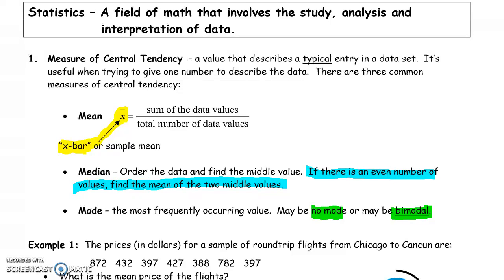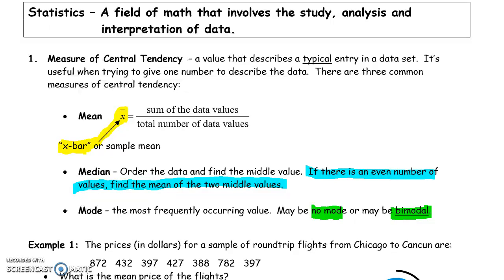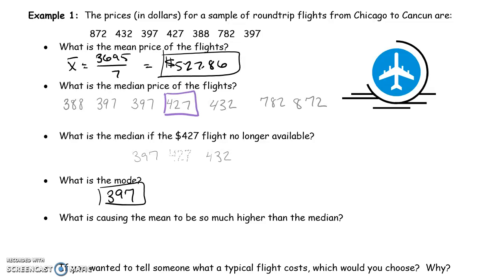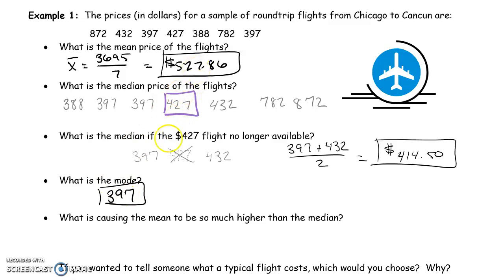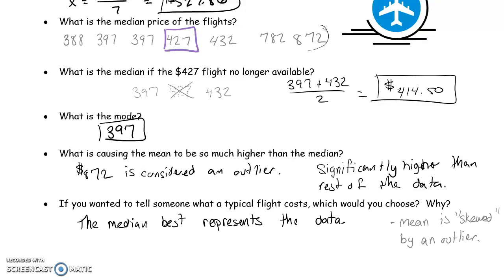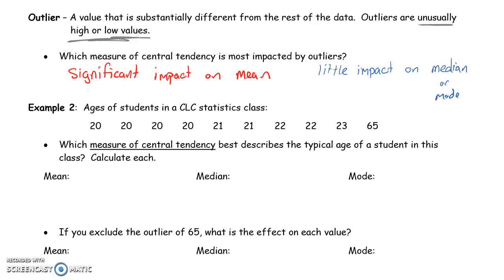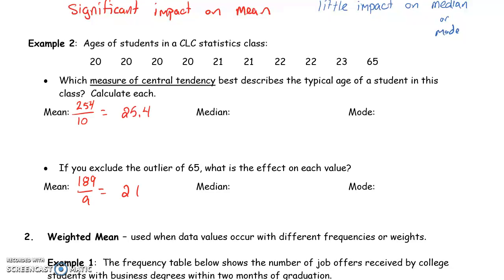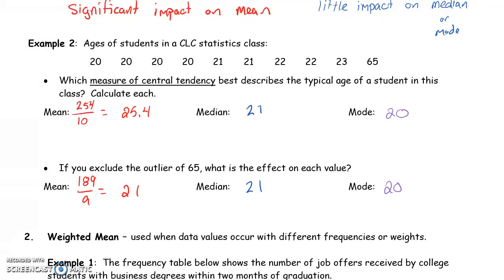Mean Median Mode